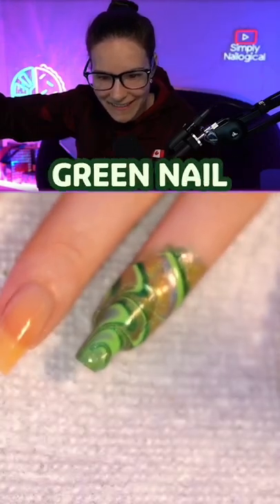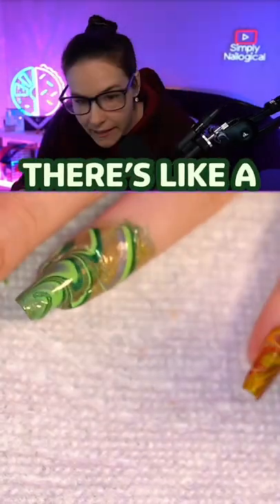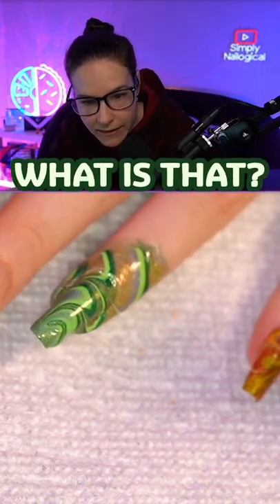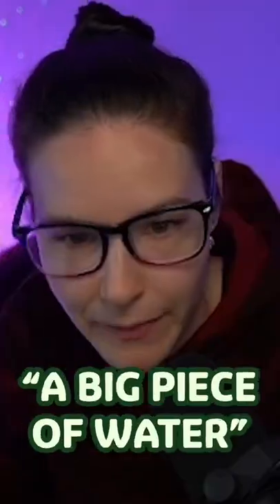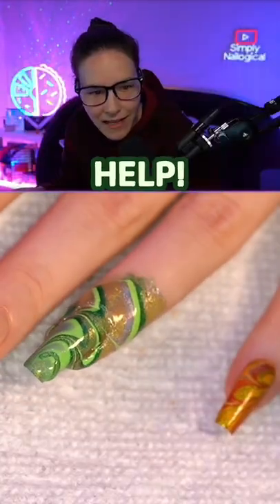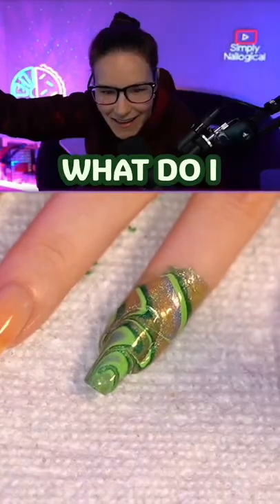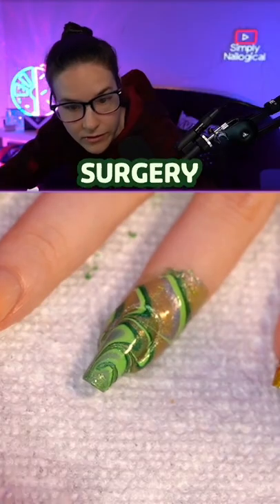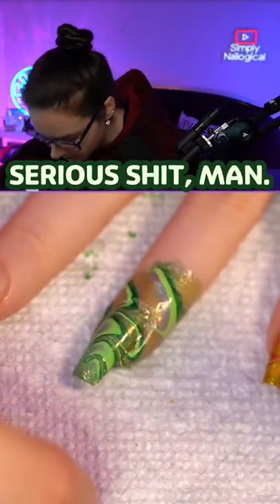Popping a water bubble💦 in a water marble